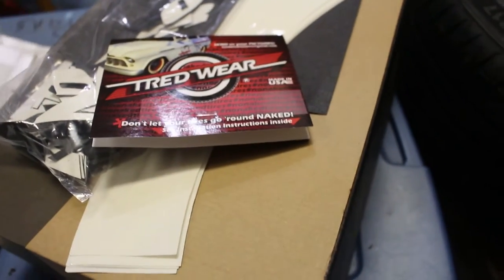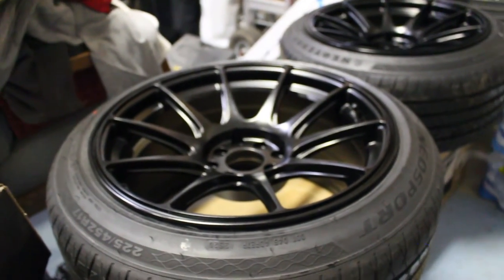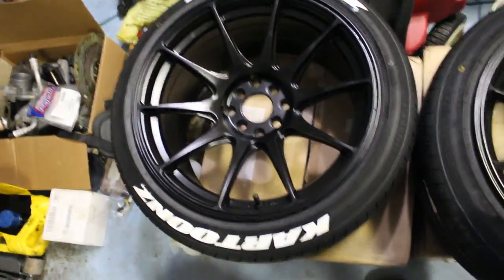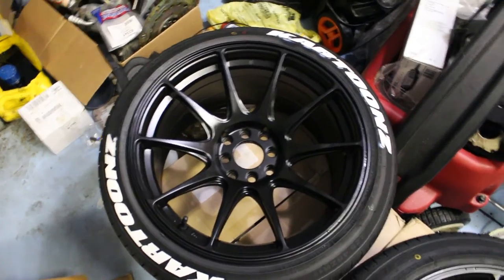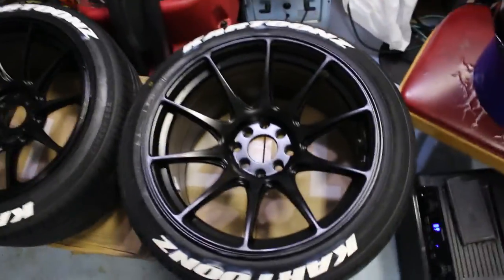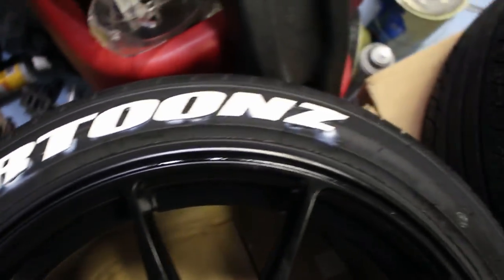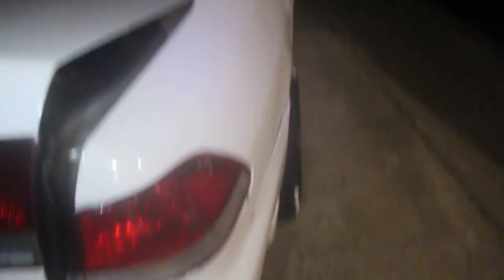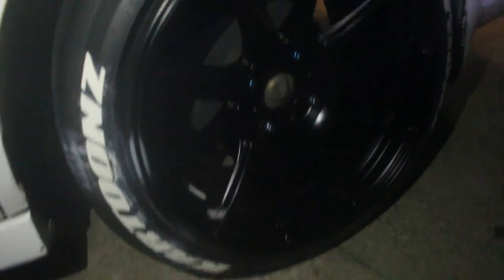TREDWEAR TIRE LETTER INSTALL CG5 ACCORD